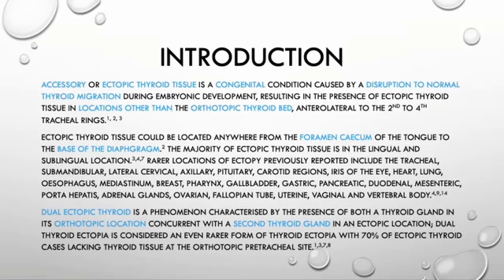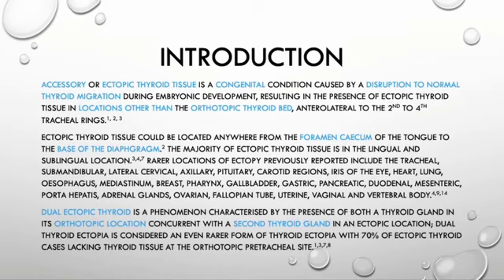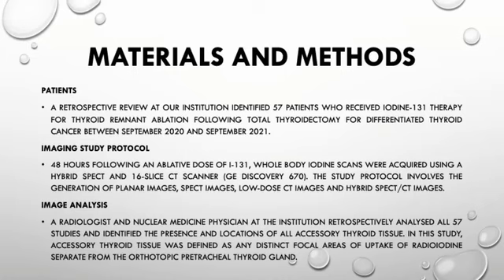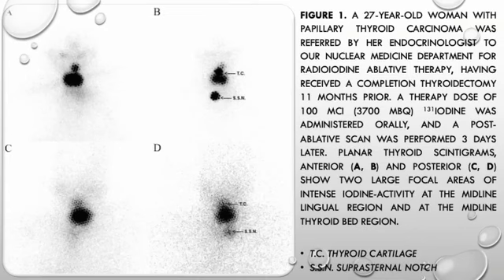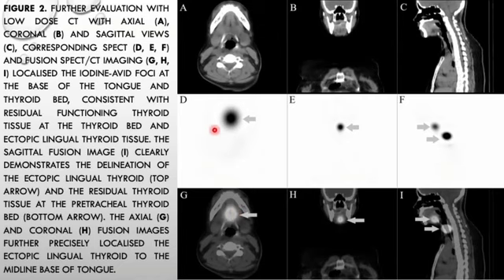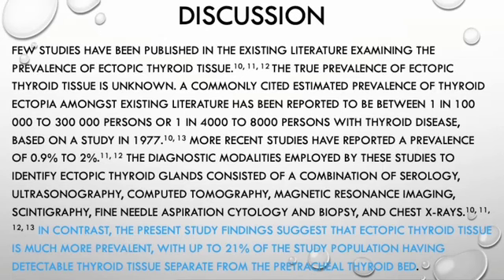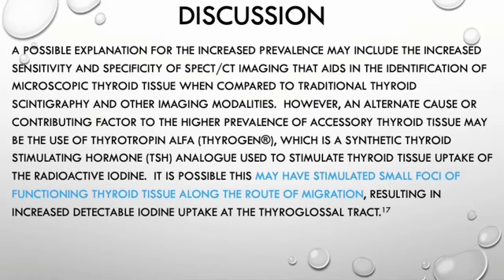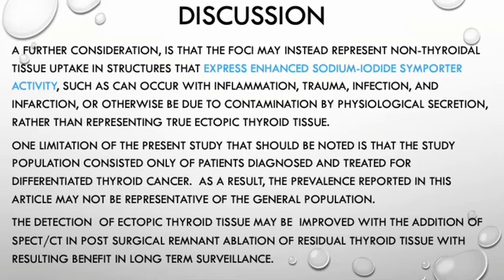Prevalence of accessory thyroid tissue detected using 131-Iodine SPECT/CT Imaging.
Prevalence of accessory thyroid tissue detected using 131-Iodine SPECT/CT Imaging: A single-centre experience

Owen Kang, Concord Repatriation General Hospital